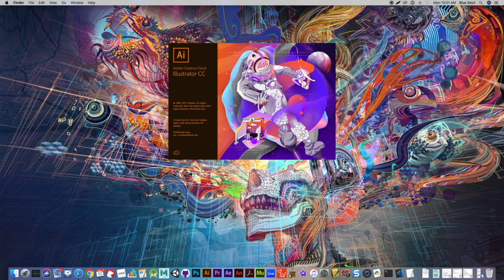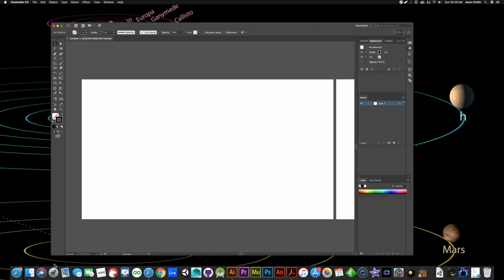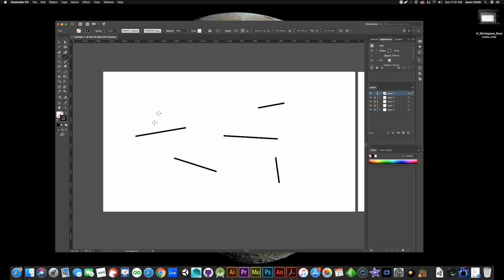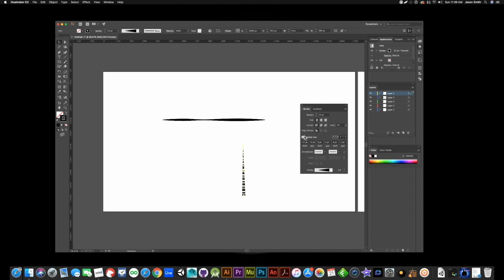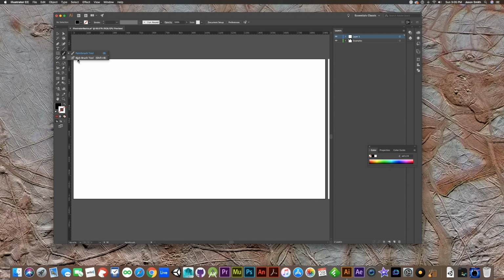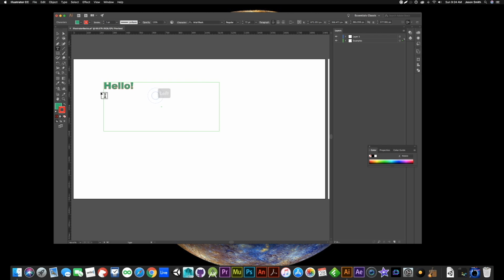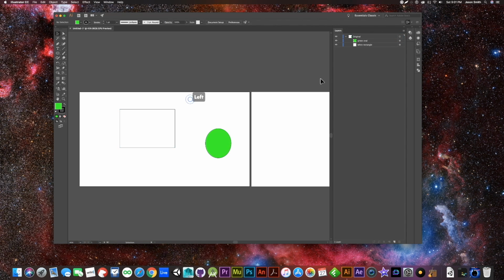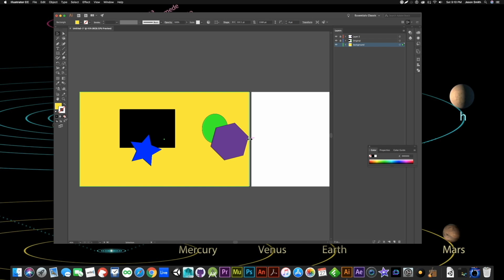Adobe Illustrator Indepth